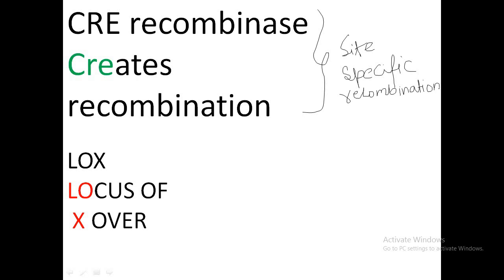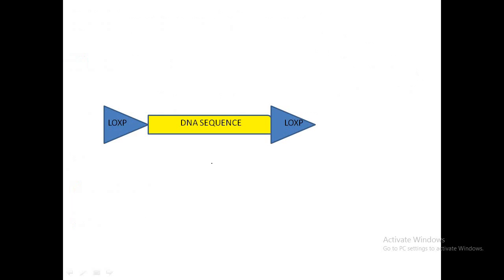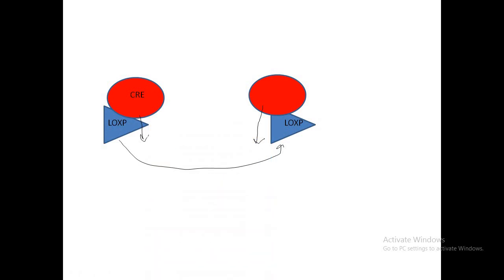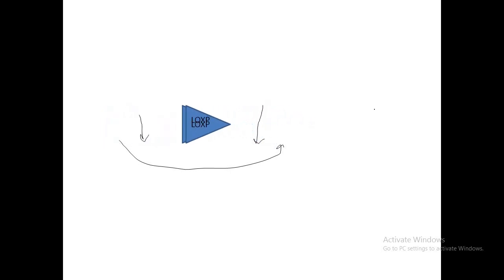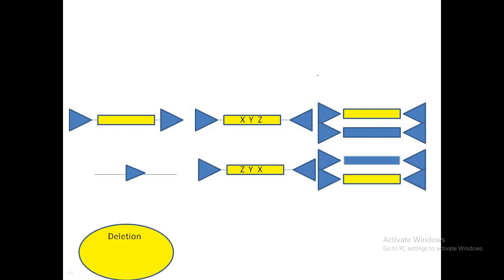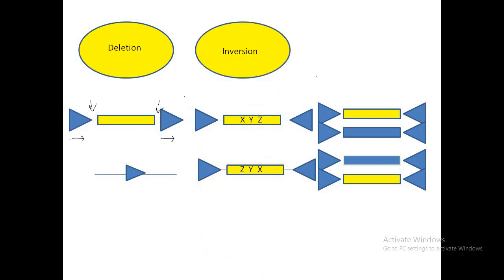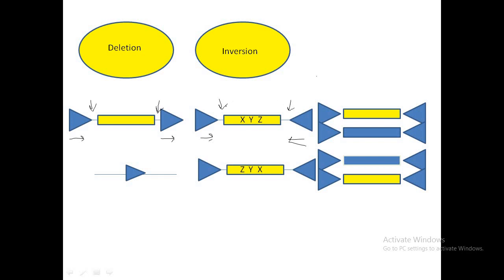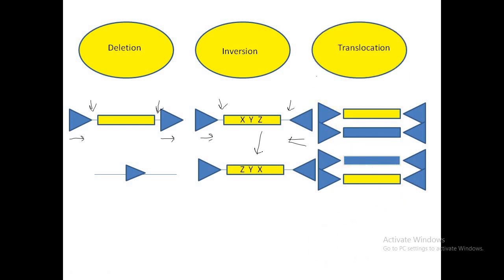CRE LOX recombination system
This video describes about CRE LOX Recombination system in details.